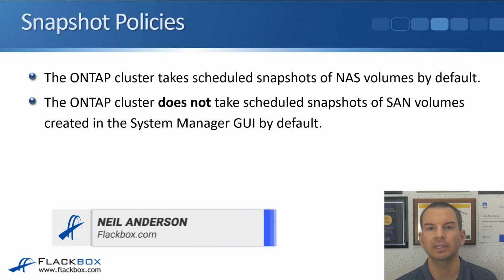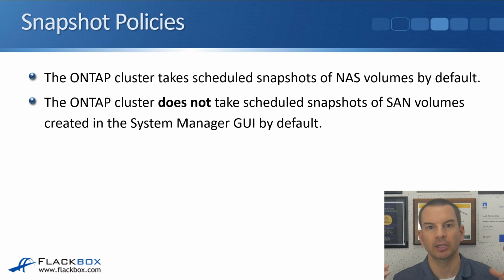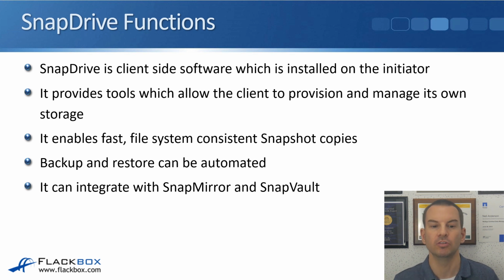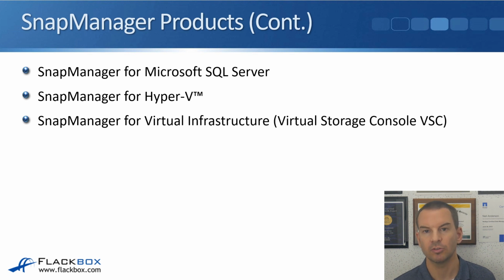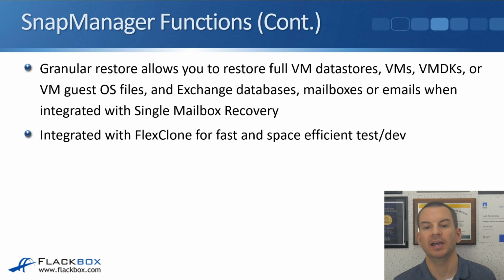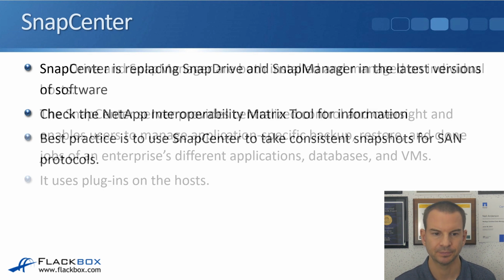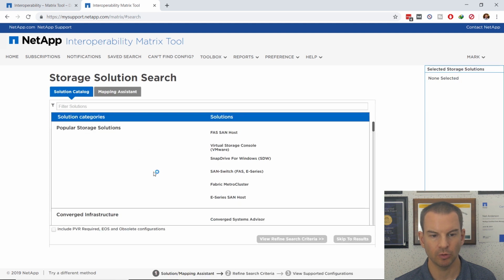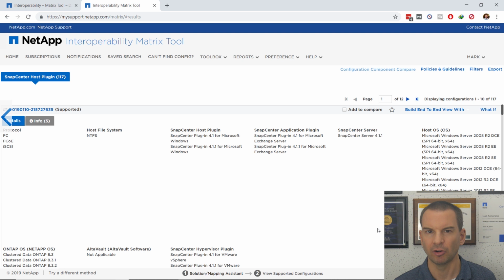SnapDrive, SnapManager, and SnapCenter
In this NetApp tutorial, you'll learn about SnapDrive, SnapManager, and SnapCenter, which can be used to give you client-side integration for taking snapshots for your SAN protocols.

for the full blog post with text and screenshots.

Thanks!
Neil